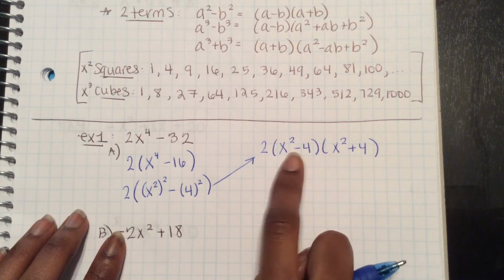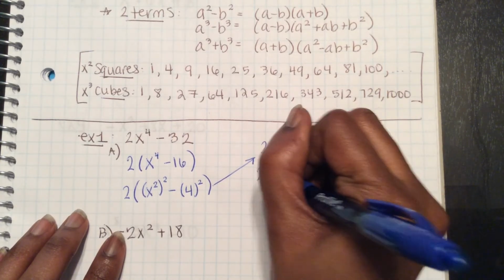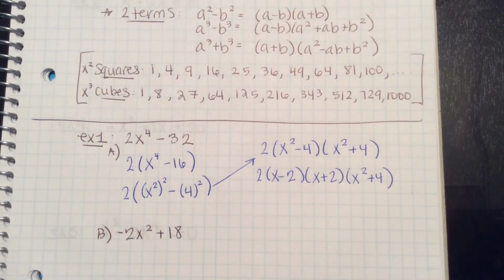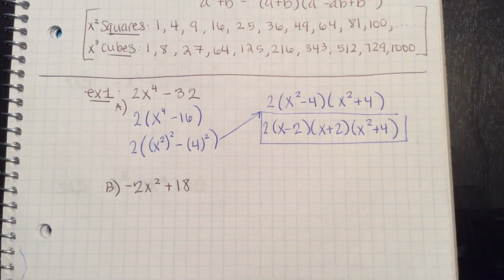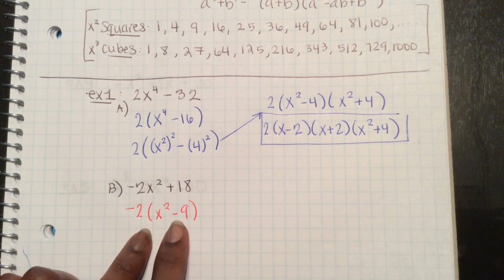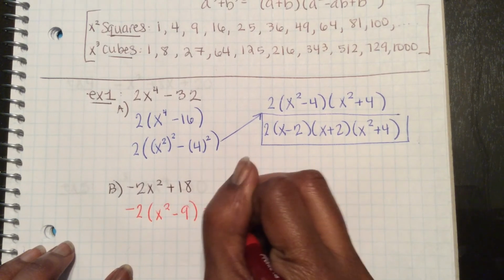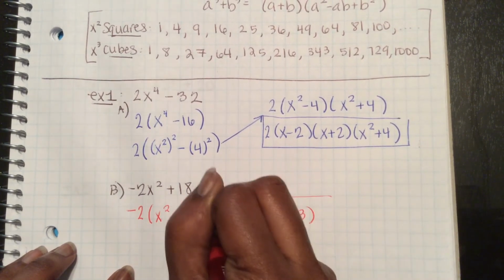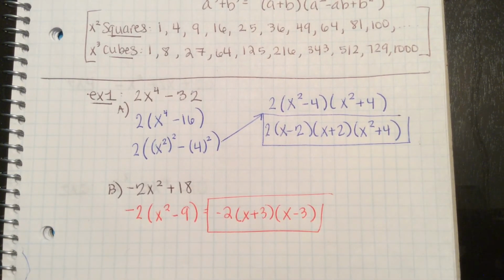Factoring Review All Methods Ex1